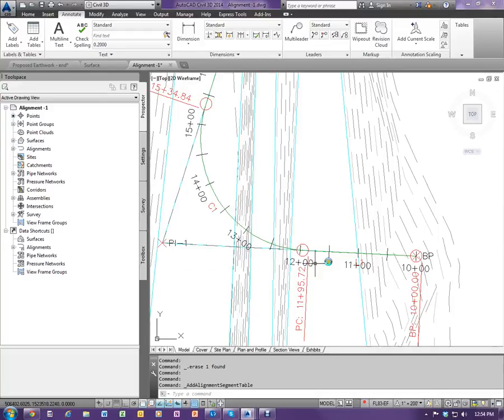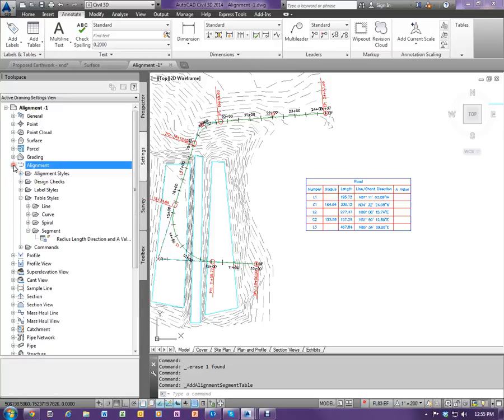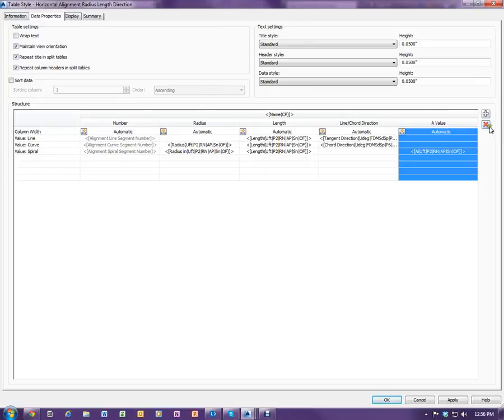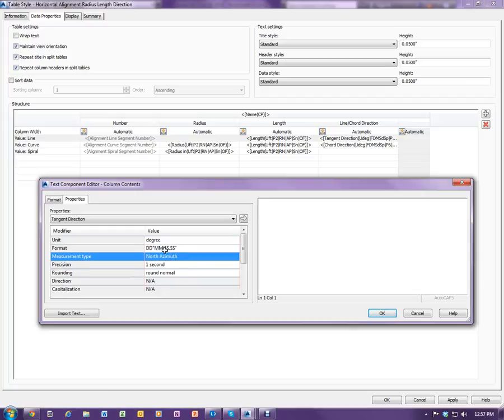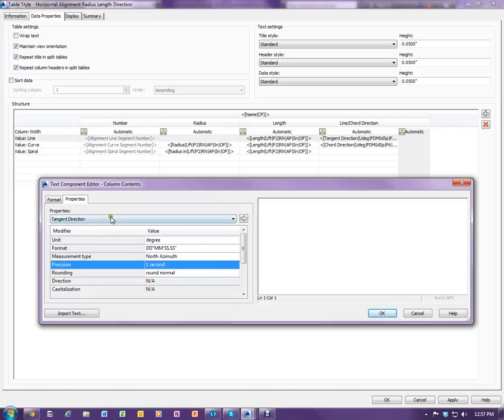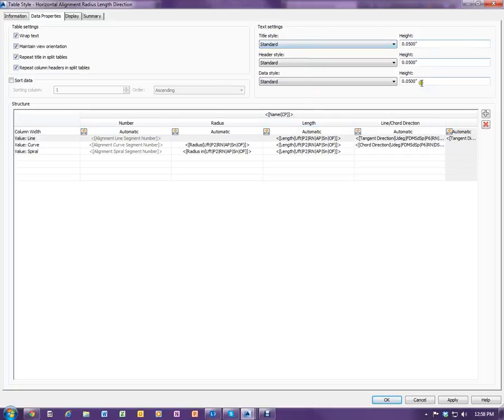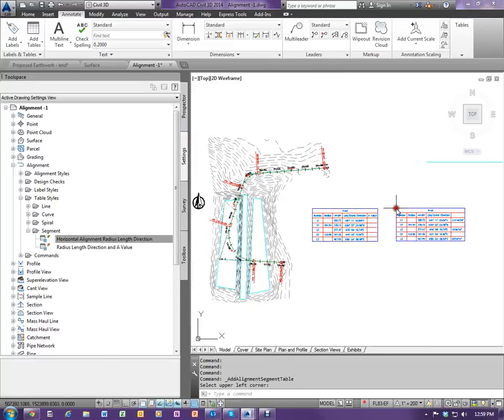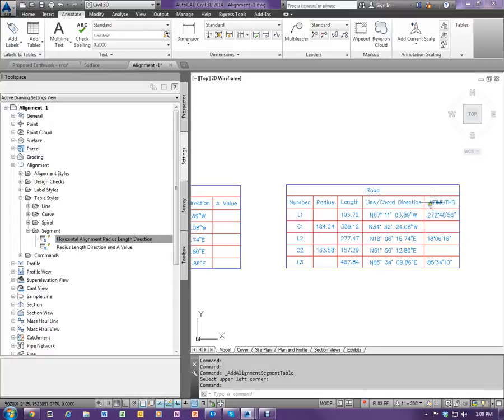8 Modifying Alignment Table Data